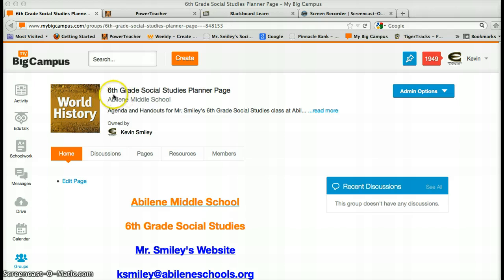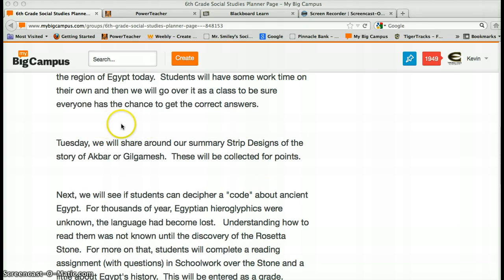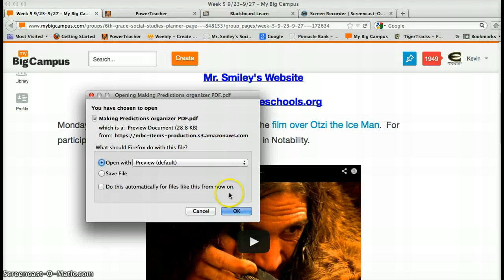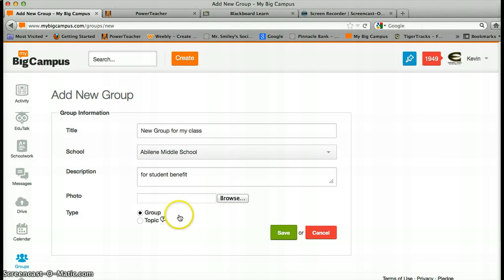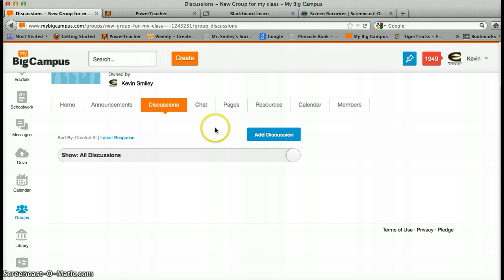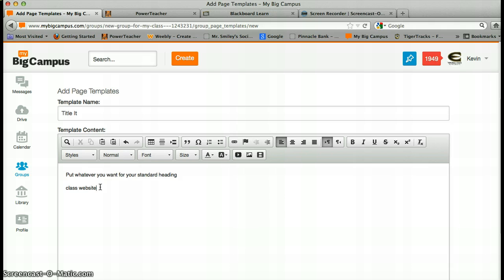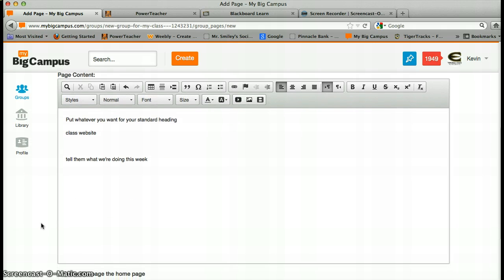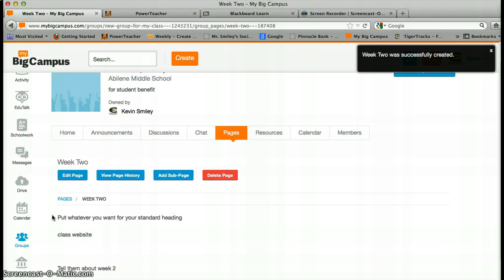Creating a Group in MyBigCampus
How to create a group and set up a Home Page to manage your classroom.